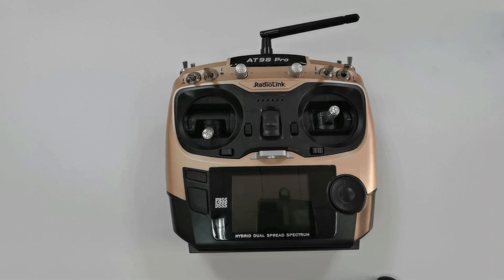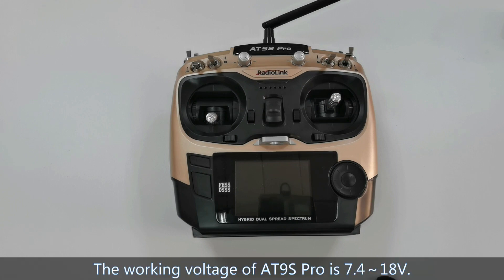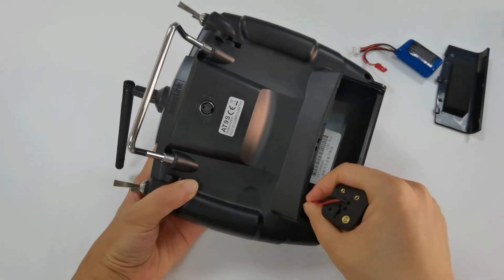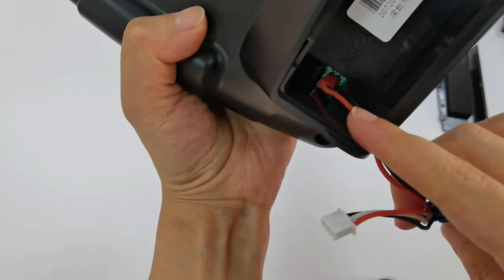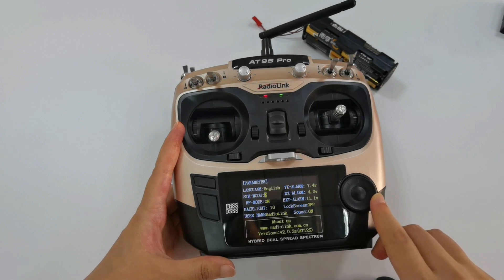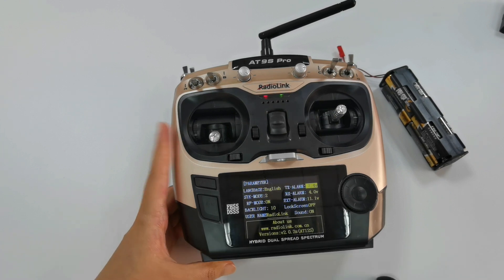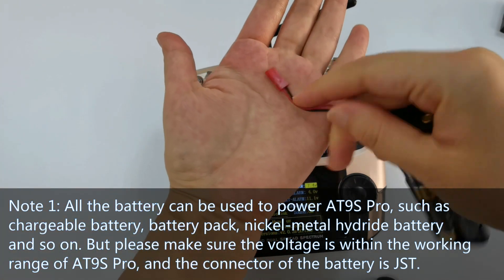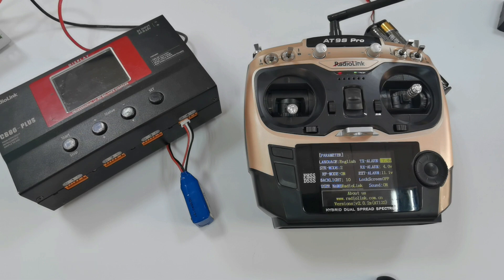TX Lower Power & Battery Supply of AT9S Pro/AT10II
Power on it. There is a warning of TX Lower Power and the transmitter keeps beeping. It is caused by transmitter low voltage alarm.
Please set the appropriate low voltage alarm in the transmitter. The appropriate low voltage alarm depends on what battery you use. What batteries can be used to power AT9S Pro?
The working voltage of AT9S Pro is 7.4～18V. AT9S Pro is standard packed with a battery holder, which can hold 8 AA battery. The voltage of a fully charged AA battery is 1.5V. The total voltage of 8 pieces fully-charged AA battery is 12V.
Except AA battery, you can also use 2S, 3S and 4S LiPo battery to power the transmitter. Remove the battery holder out. Two pins are inside it. There are positive and negative signs next to the pins. Use the lipo battery with JST connector to power AT9S Pro. Make sure the connection is not reversed. Red cable is positive, and black cable is negative. If the connection is reversed, the transmitter cannot be powered on.
How to set the transmitter low voltage alarm?
Power on it. Enter the basic menu--PARAMETER--TX-ALARM, transmitter low voltage alarm.
When you use 8 AA batteries to power the transmitter, It is recommended to set 1.2/1.25V alarm for each battery. So you can set the alarm to 9.6V.
If you use lipo battery, It is recommended to set 3.7V alarm for each cell. So you can set alarm to 7.4V for 2S, 11.1V for 3S, and 14.8V for 4S battery. .
When the voltage of the battery is lower than the alarm value, the warning of TX Lower Power will pop out, and the transmitter will beep. So please set the appropriate low voltage alarm according to the battery you use.
Please Note:
1.All the battery can be used to power AT9S Pro, such as chargeable battery, battery pack, nickel-metal hydride battery and so on. But please make sure the voltage is within the working range of AT9S Pro, and the connector of the battery is JST.
The USB port of AT9S Pro is not used to power the transmitter or battery. It’s only for firmware update. If you want to charge the lipo battery, use professional lipo battery charger, such as RadioLink CB86-PLUS charger.